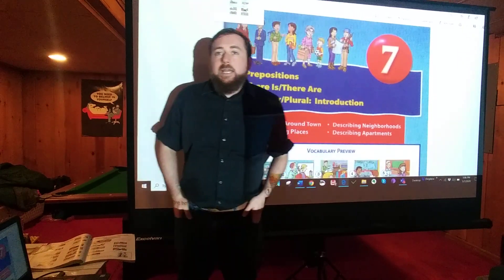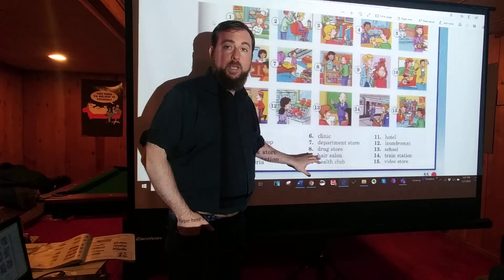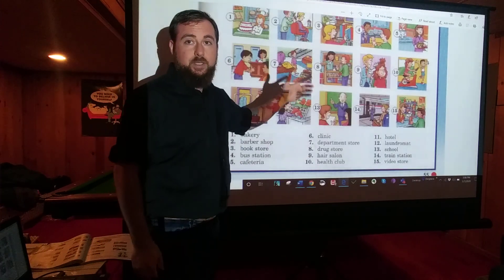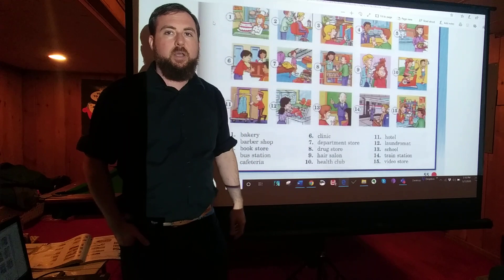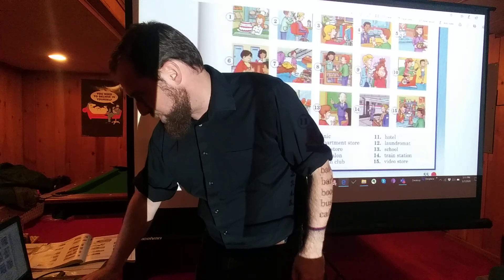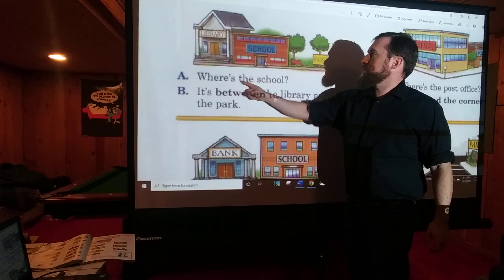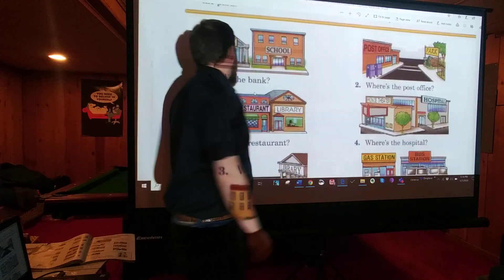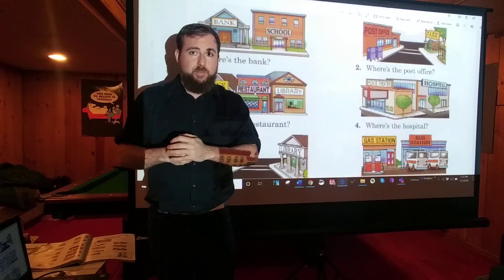(Review) Blue Book Chapter 7 Where Questions part 1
A note to parents and students: If your student needs some extra help to complete this activity, try re-watching the lessons from Chapter 2 of the Blue Book
Before you watch this video have these pages open and ready to read. You do NOT need to print them. You will also need a blank sheet of paper.
If you do not have access to a printer, you can read the activities off of your computer, and write the answers on a sheet of paper.
You can also find more reading and writing lessons, which may help prepare your student for this lesson on iReady Reading. This link will give your student "video games" that teach them reading and typing skills.
The school should have sent you a username and password when the quarantine started.